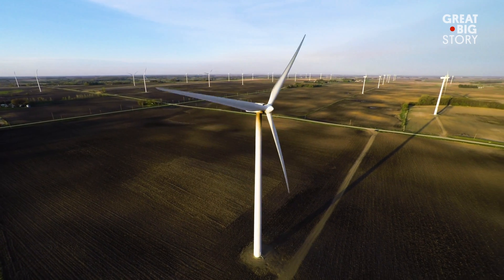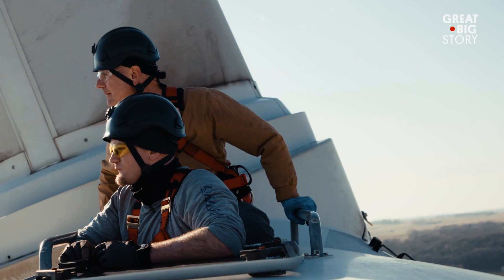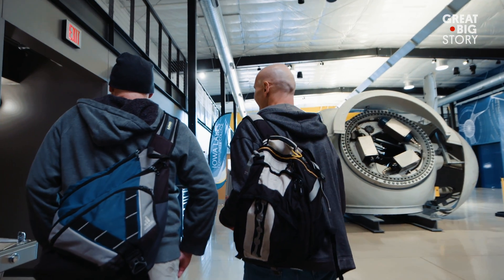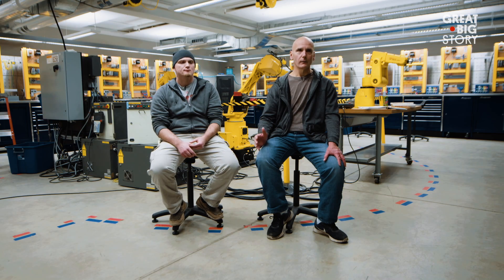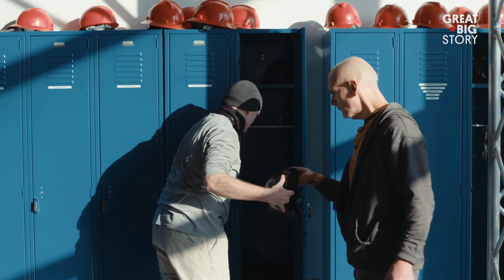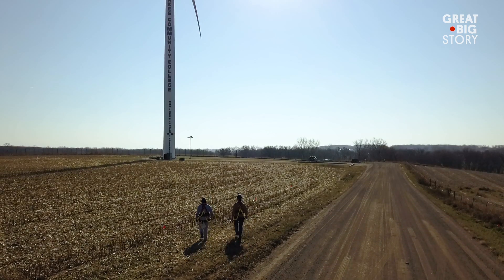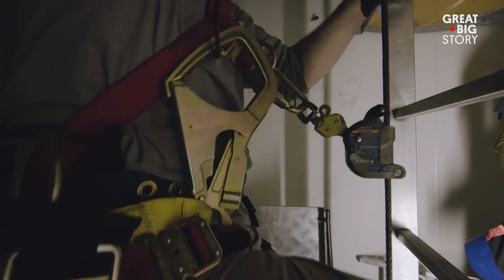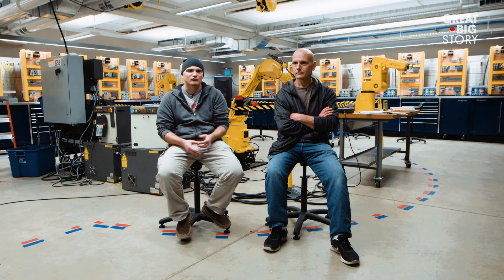The Father-Son Duo Getting a Second Wind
Father-son duo Jim and Joel Caulfield are, naturally, at different stages of life. After 26 years in the trucking industry, Jim wants to change careers, while Joel wants to start one that will let him travel the world and work with his hands. So the Caulfields are studying to become wind turbine technicians at Iowa Lakes Community College, where some of the best in the United States get their start. How’s that for family bonding time?

This Great Big Story was made possible by Paris to Pittsburgh airing on National Geographic Channel on December 12th at 9/8c